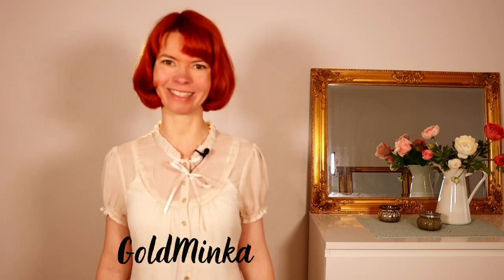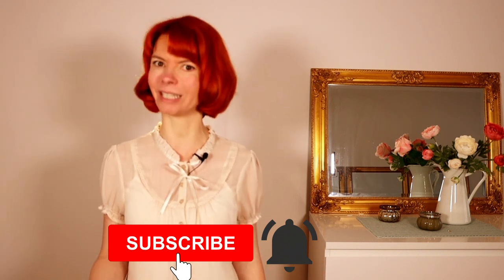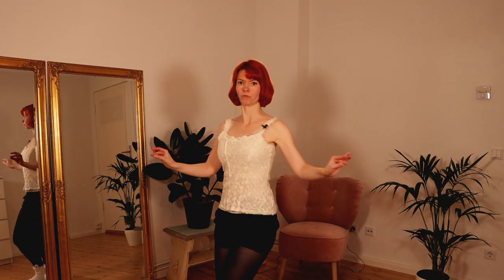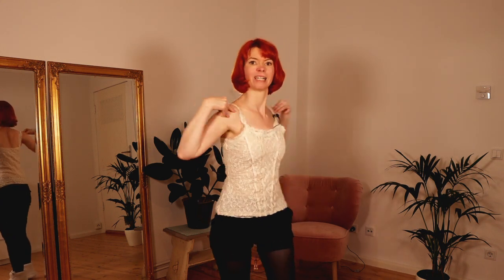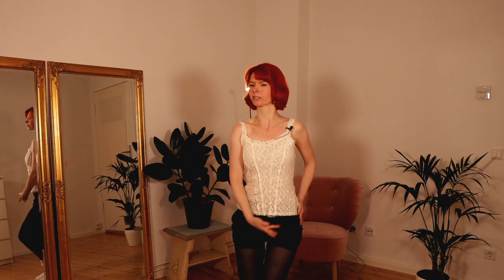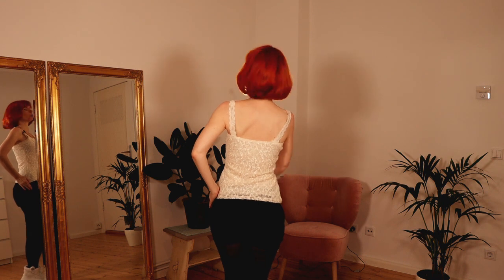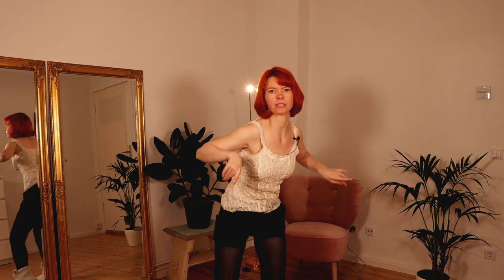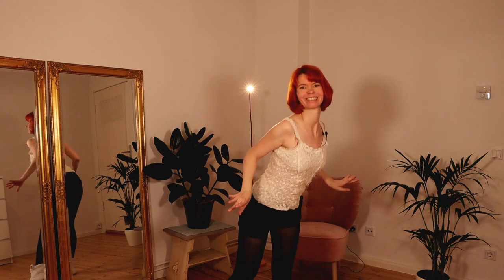10 BURLESQUE BEGINNER MOVES - How to Burlesque - Tutorial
In this video you learn 10 Basic Burlesque Basic Moves.

0:00 Einleitung
0:09 10 Burlesque Basic Moves
2:17 Grind "Hip Eight"
2:59 Grind "Inner Hip Circle"
3:40 Hip- Shimmy
4:39 Shoulder Shimmy
5:37 Shoulder Twirl
6:26 Pose
7:05 Caress your leg
8:12 Bodywave
9:23 Grind "Big Hip Circle"